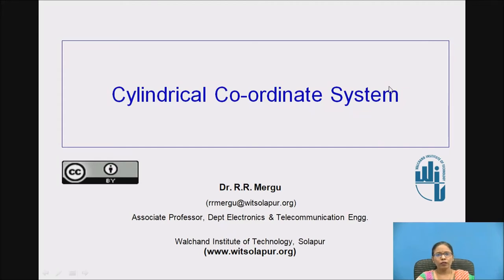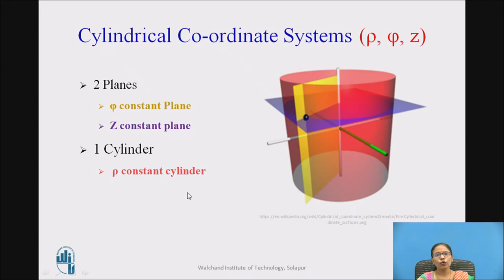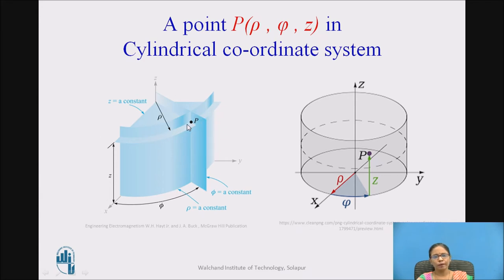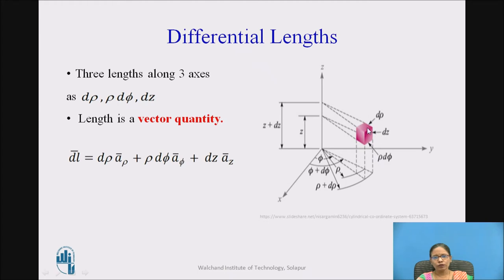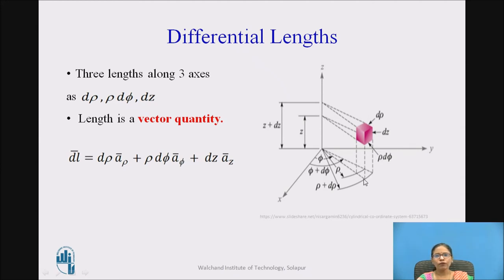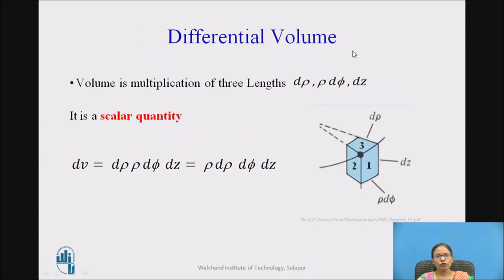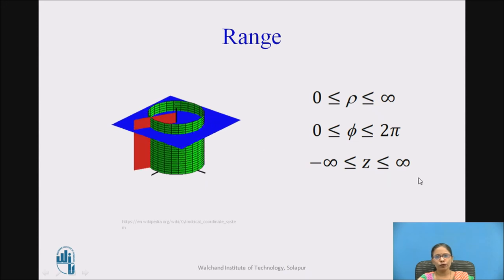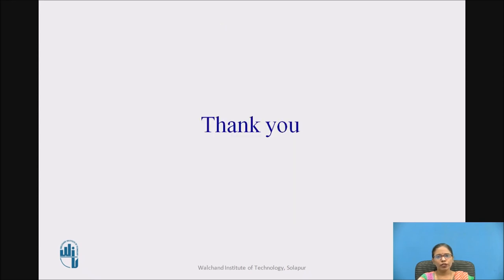Cylindrical co ordinate system